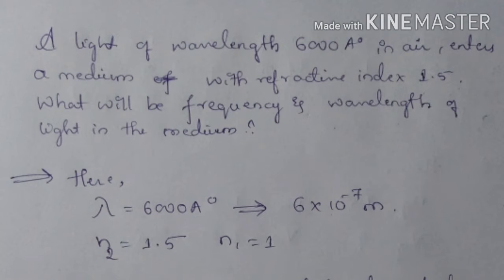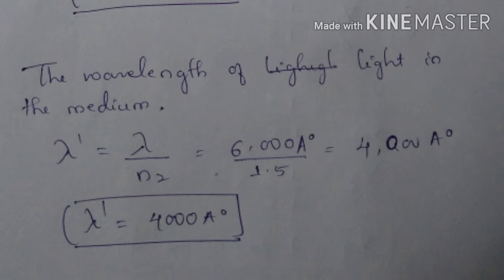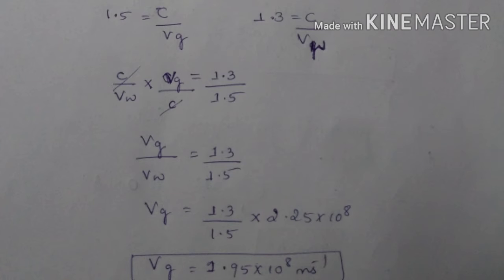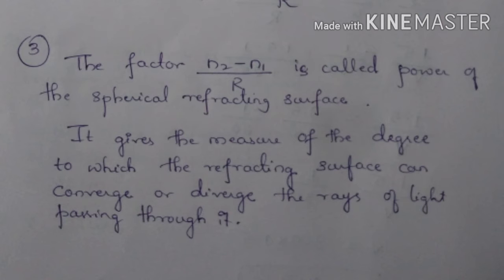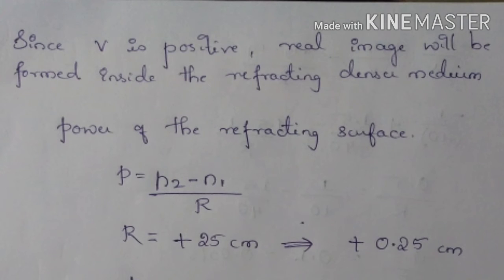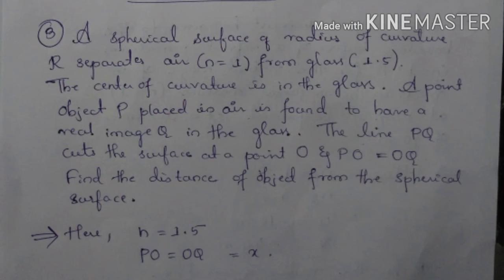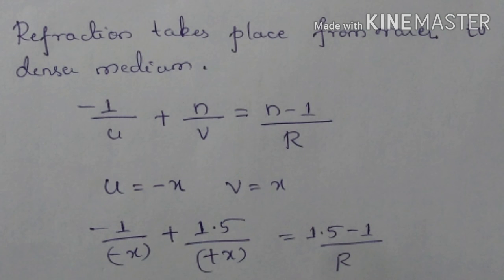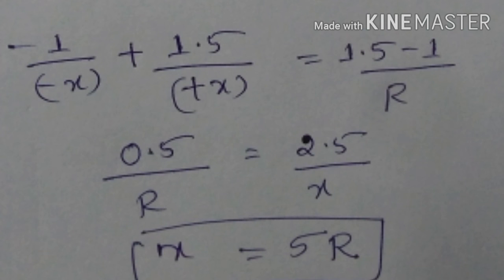B.Sc3_Lec10_problems and solutions